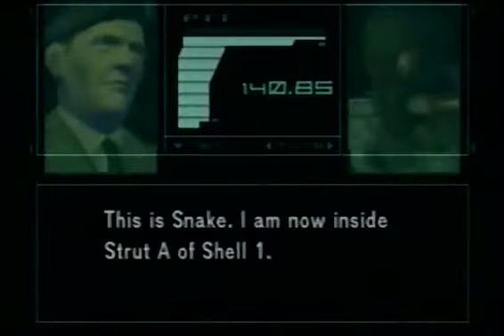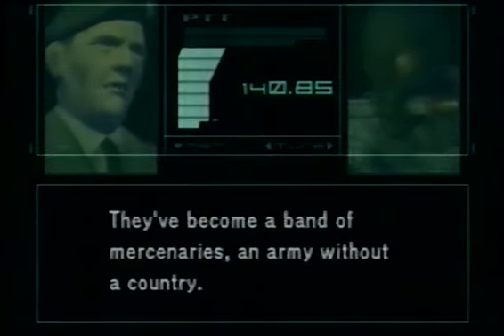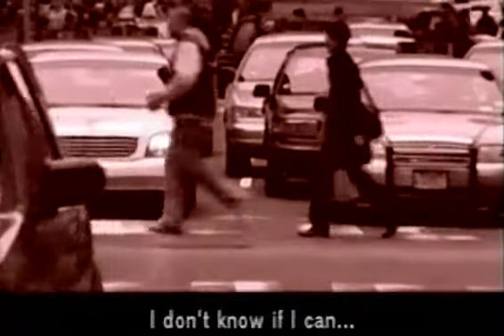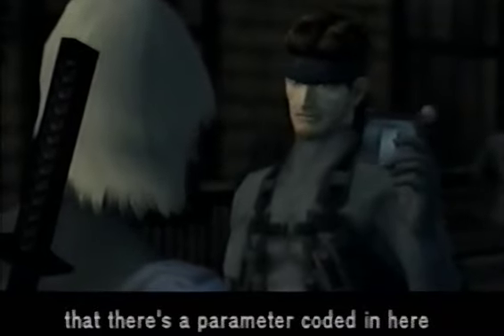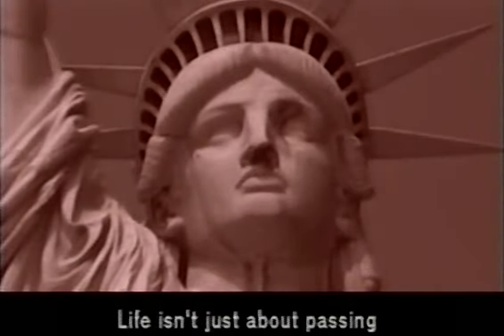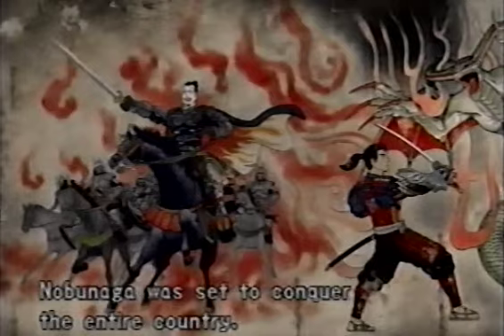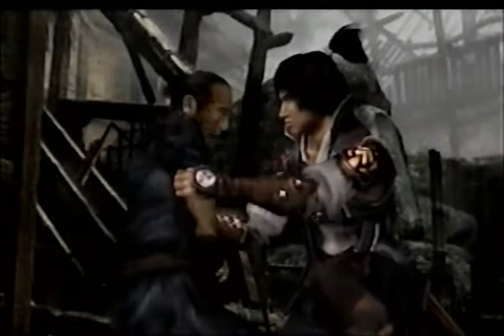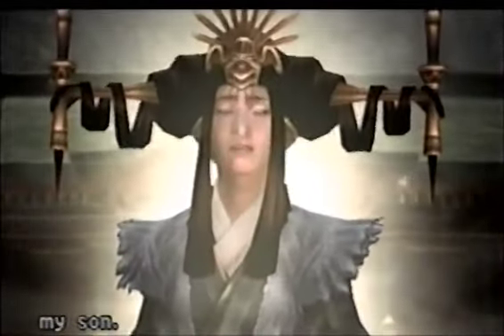4_1 Metal gear Solid 2 / Onimusha 2